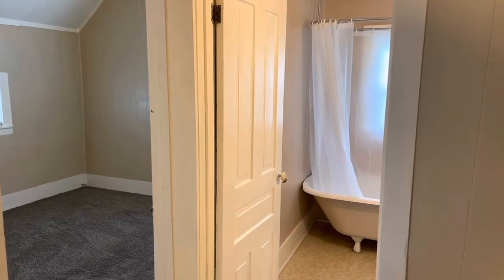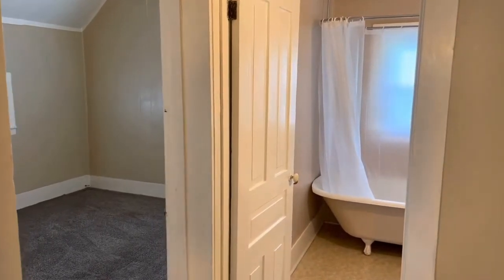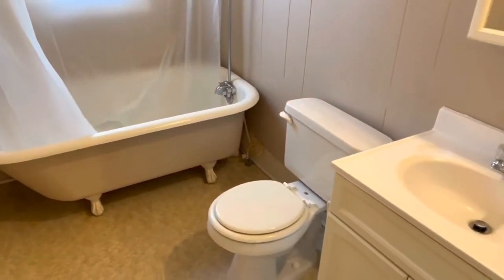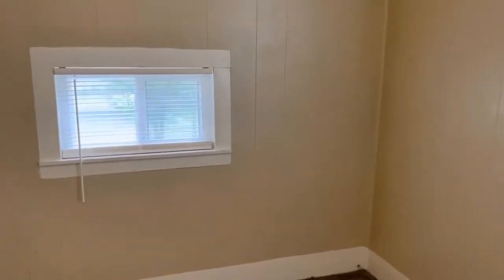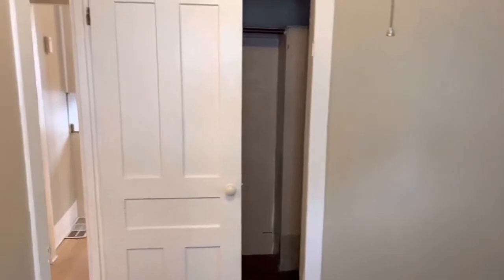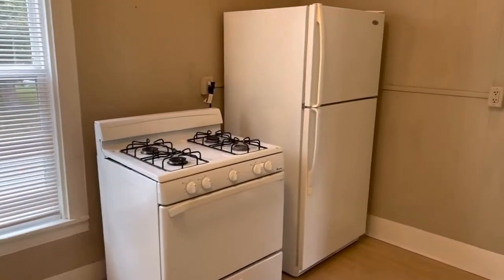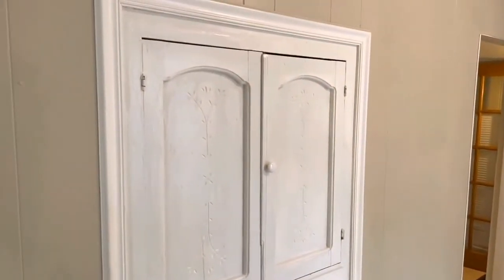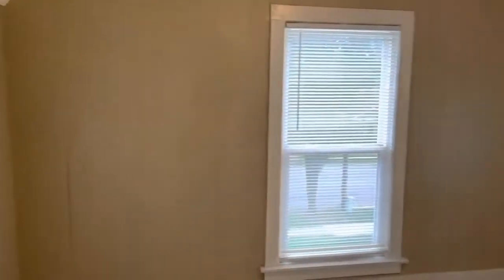Apartments for Rent in Hastings 1BR/1BA by Property Management in Hastings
This single-bedroom apartment is move-in ready! The kitchen features great cabinet storage and faux hardwood floors and includes a gas stove/range and refrigerator. A single carpeted bedroom provides decent closet space and should fit most bedroom sets. Located just north of Thornapple River, and has great access to grocery stores, restaurants, and more! This could be the one for you!

Looking for a property manager in Hastings? We do property management!

When it comes to Kent County rental homes, nobody beats our expertise.

If you own rentals in Grand Rapids or the surrounding area, working with a professional property management offers a powerful alternative to trying to keep your home profitable solo. At Simple Property Management, we take care of all of the little details for you. From finding the right tenant for your property to answering repair requests, processing monthly bills, and resolving conflicts amicably, we represent your home as if it were our own.